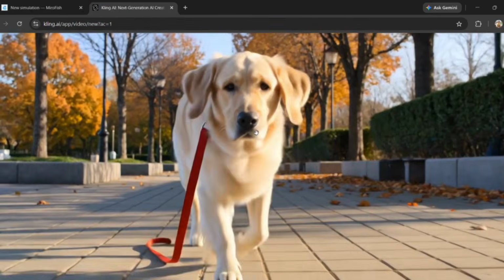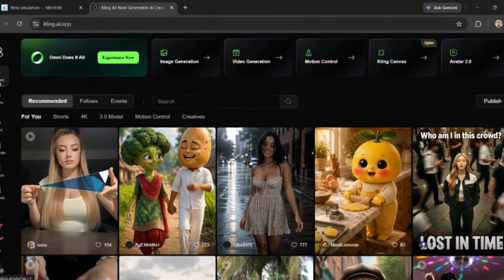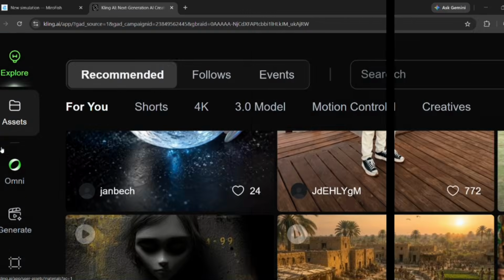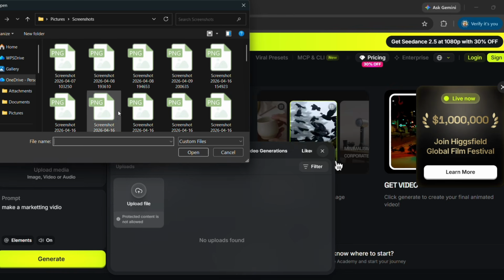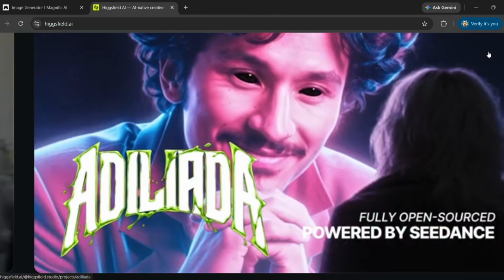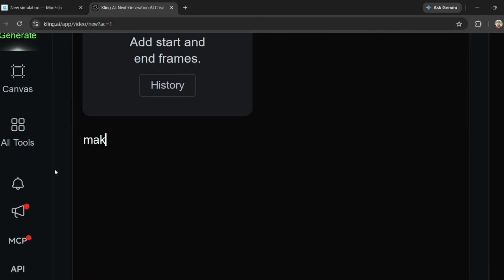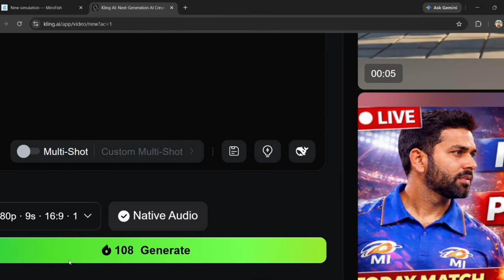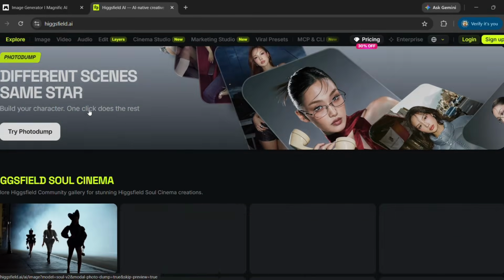Which AI Makes More Realistic Videos? — Higgsfield vs Kling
Higgsfield vs Kling—can Higgsfield AI finally beat Kling AI? In this comparison, we test Higgsfield AI and Kling for video quality, realism, motion, and creative control. Learn how to use Higgsfield AI with a Higgsfield AI tutorial, and explore the latest Kling AI tutorial and Kling 3.0 features.

We also test Higgsfield AI video, Kling AI video generator, Kling AI image to video, and compare Higgsfield review results with Kling AI to find the better AI video tool.